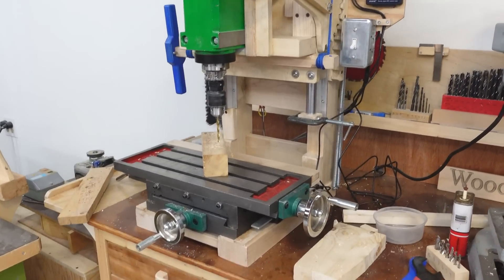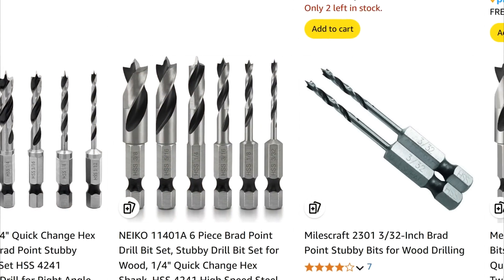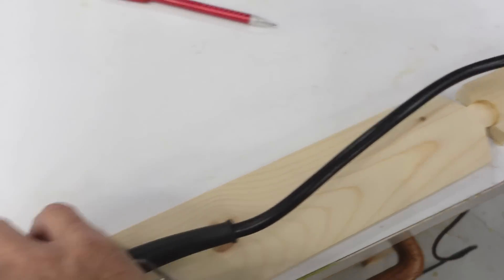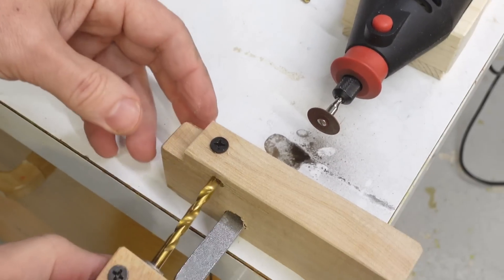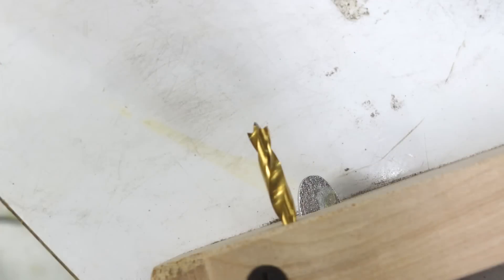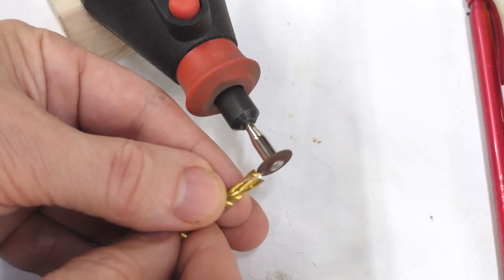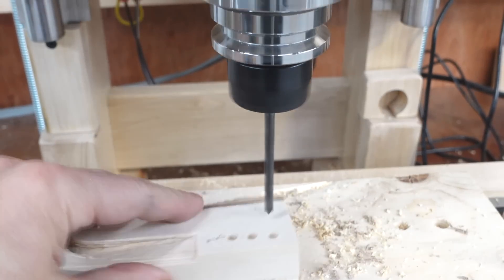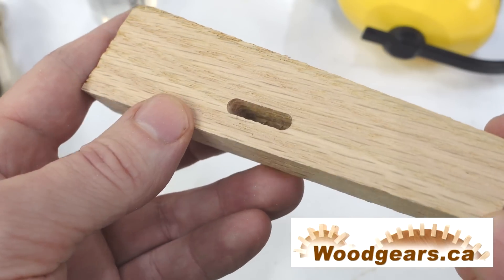Grinding a brad point onto a metal drill bit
I needed a short brad point drill bit, so I started with a regular drill bit and ground a brad point on it with a dremel tool and jig to guide the cutting disk precisely.